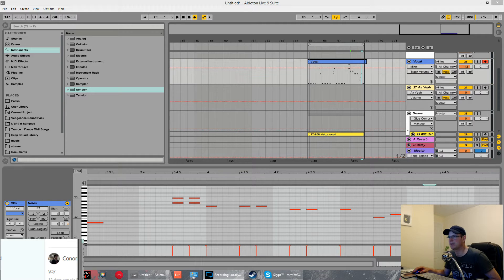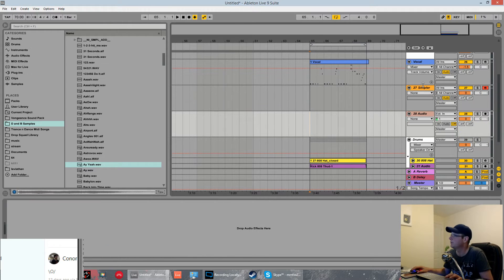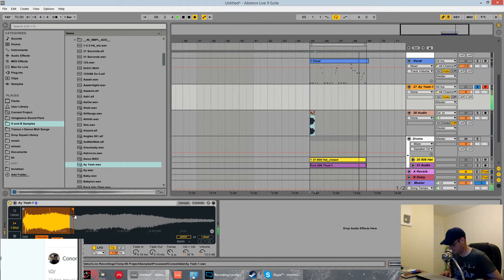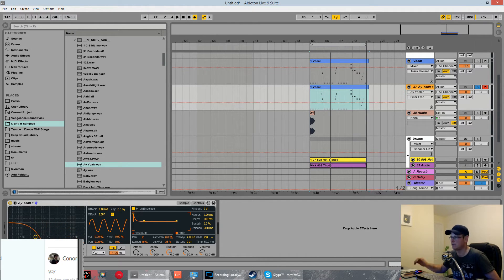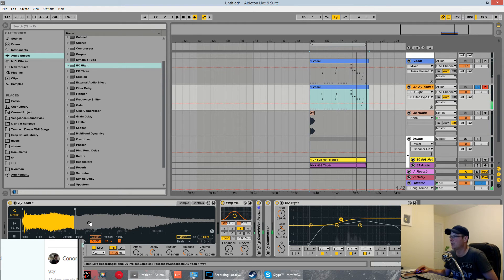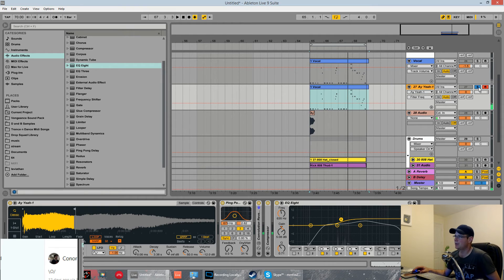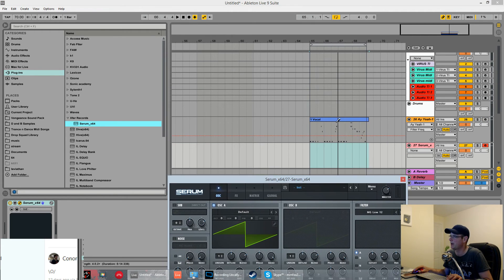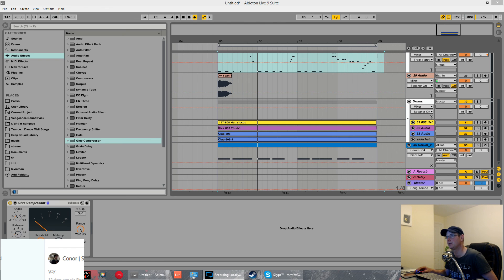Ableton Tutorial - Vocal to Trap Lead in Simpler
In This Tutorial i Show how to make a Trap Lead out of a vocal chop using Ableton simpler and effects.